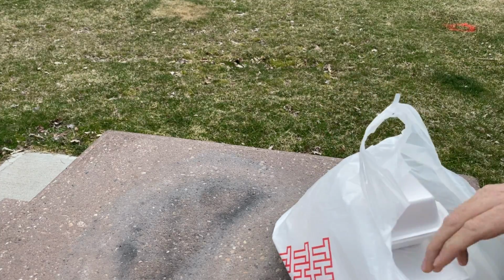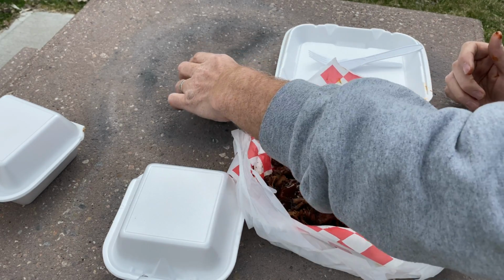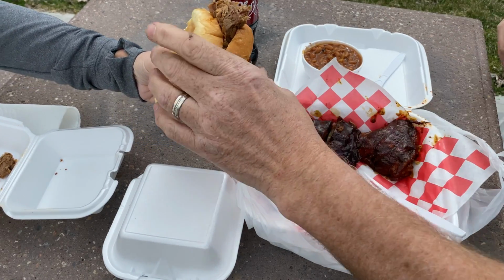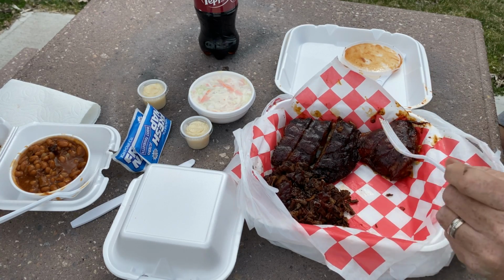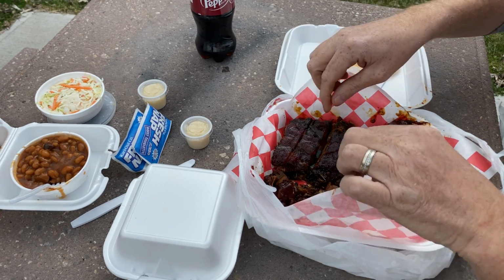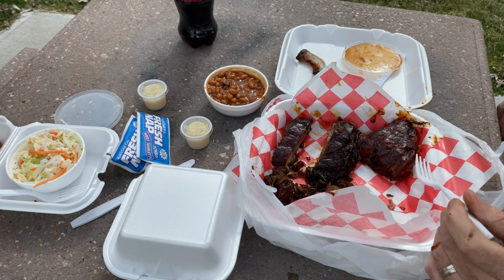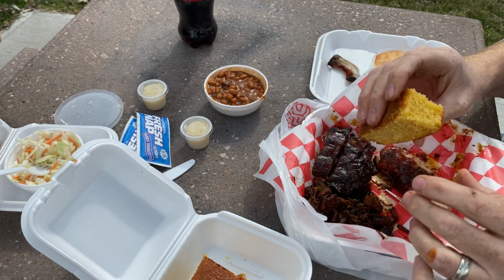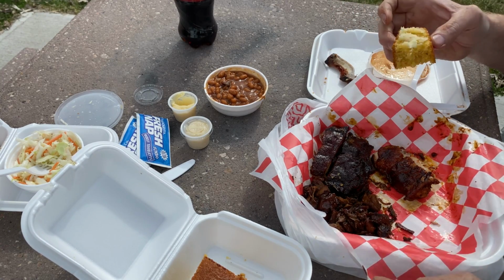COUNTRY BOYS BBQ Review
This video we review a local favorite BBQ joint that Is rated in the top 5 BBQ places of Washington State.

Dangerous country
Craig Austin,,Grass Roots